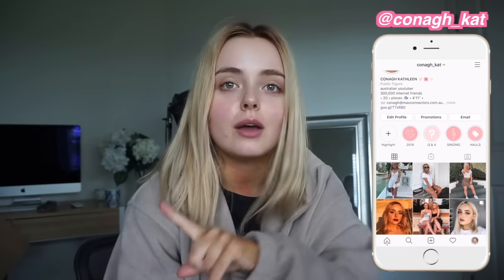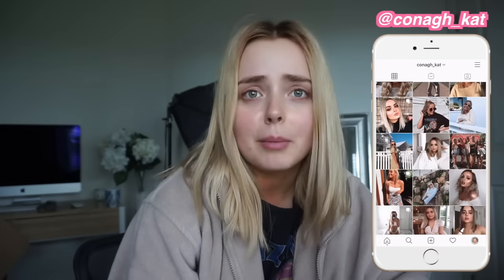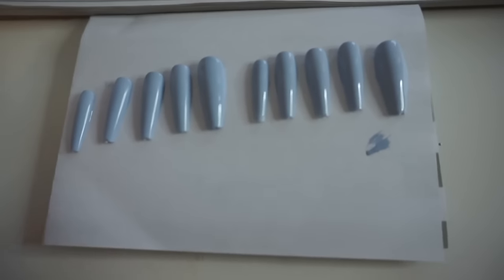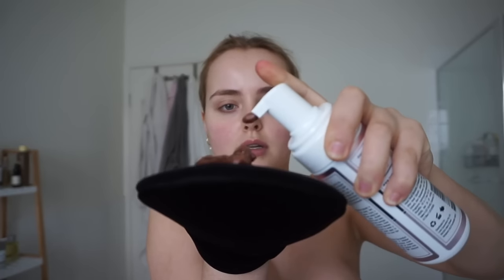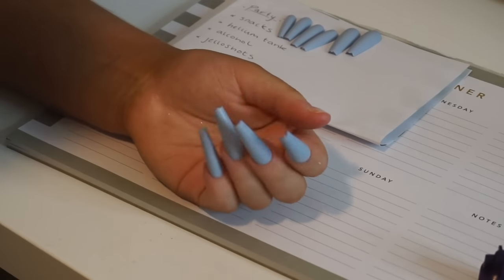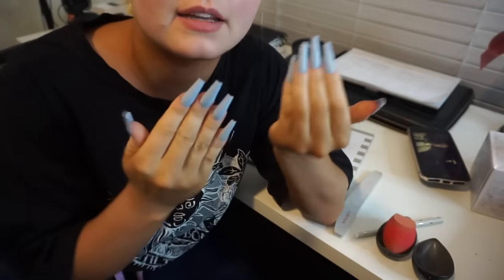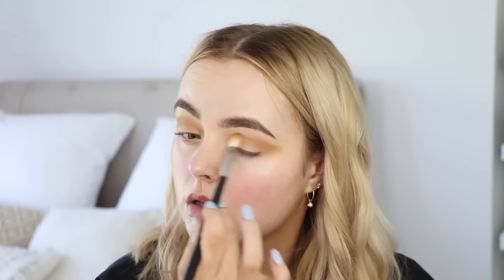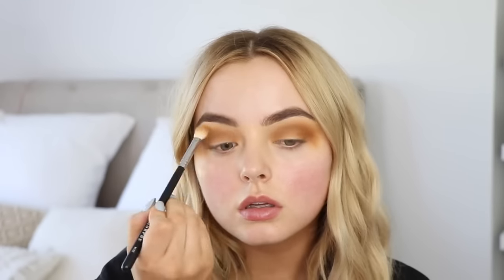GIVING MYSELF A SUMMER GLOW UP | INTENSE TRANSFORMATION | NAILS, HAIR, TAN, MAKEUP | Conagh Kathleen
NAILS:

Nail Tips

NASTY GAL
*excludes sale
*applicable to Nasty Gal Australia ONLY

Music by Eric Reprid - June Blues Music by @ericreprid - June Blues via @hellothematic

INTRO:

Artwork made by @georgiapeaches.jpg

FAQs

What camera do you use? Canon 7D Mark ii

Hi There!